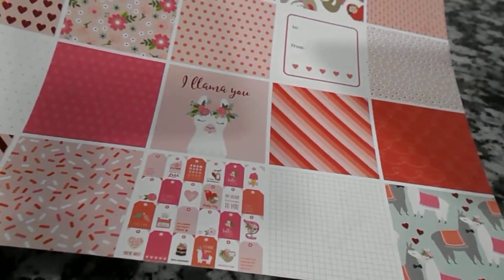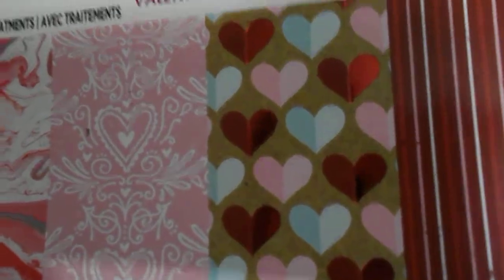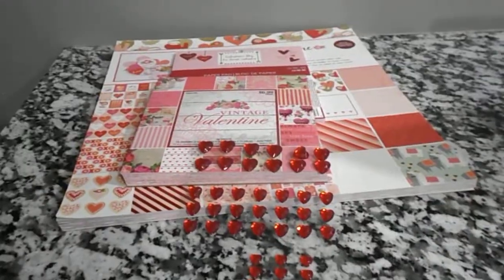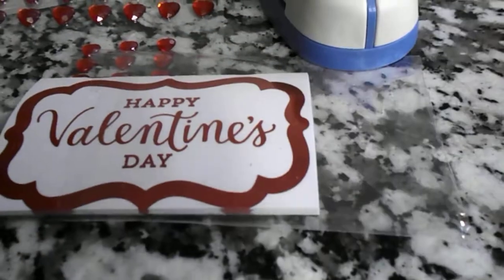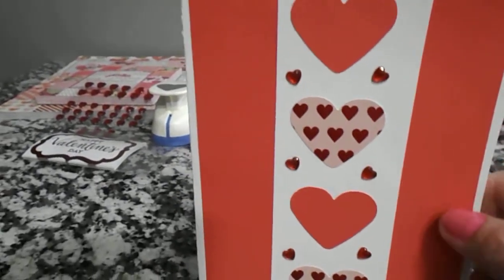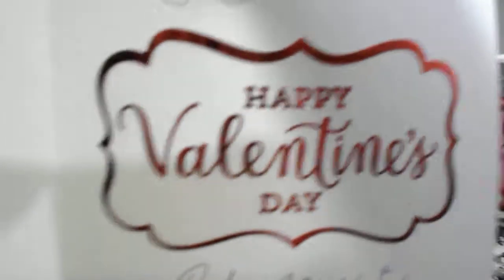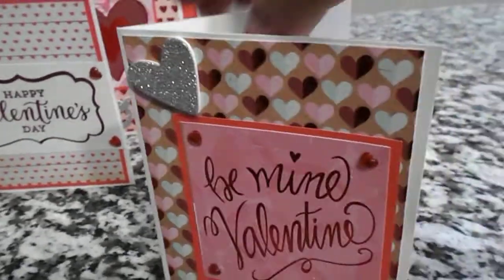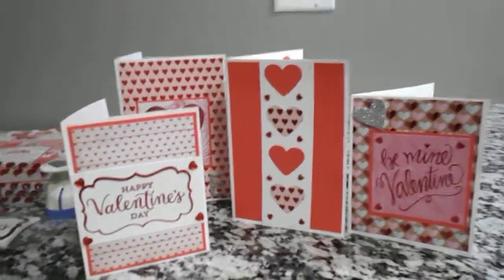My Valentine Cards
In this video I share the valentine cards that I made for a swap.